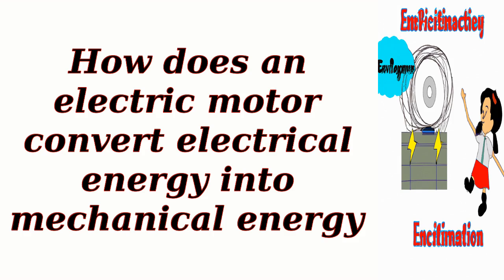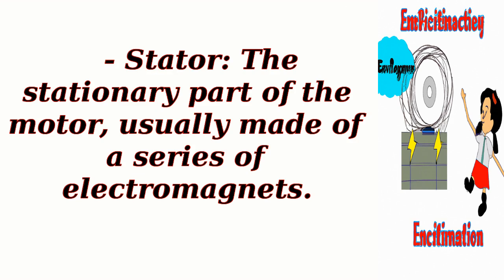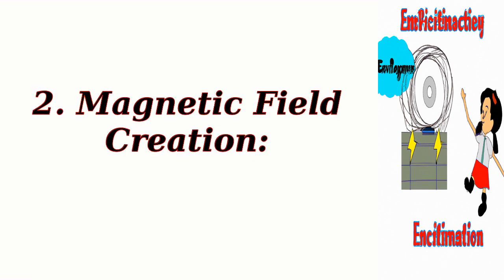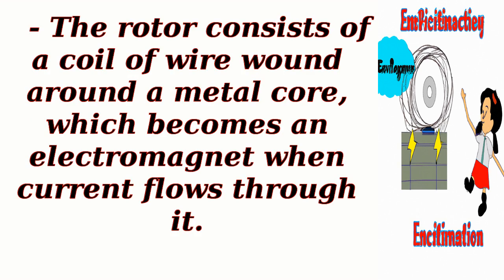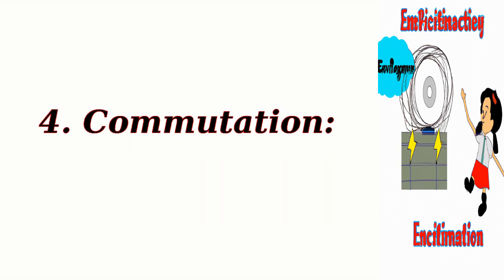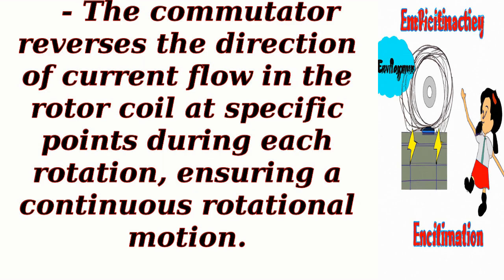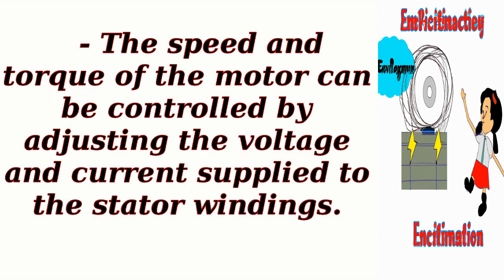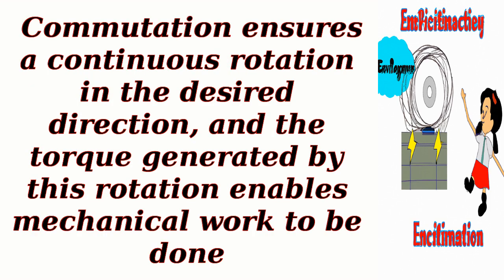How does an electric motor convert electrical energy into mechanical energy?